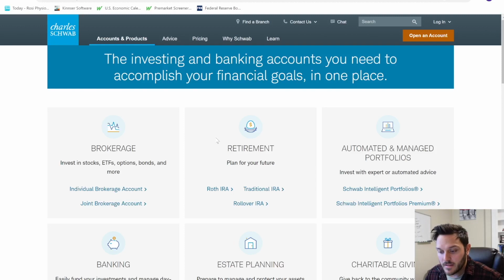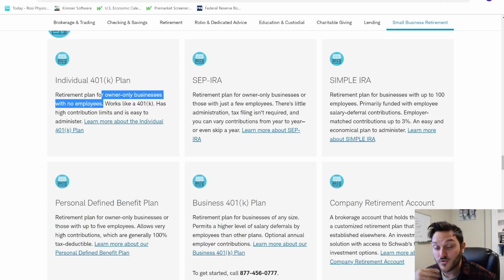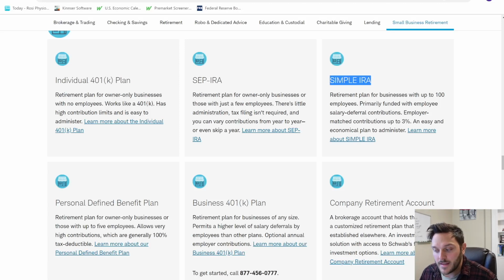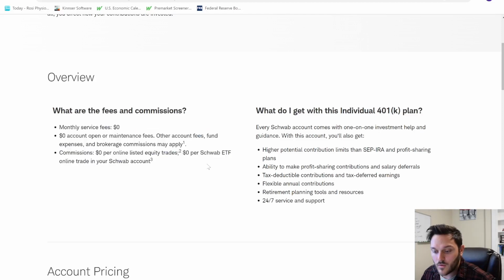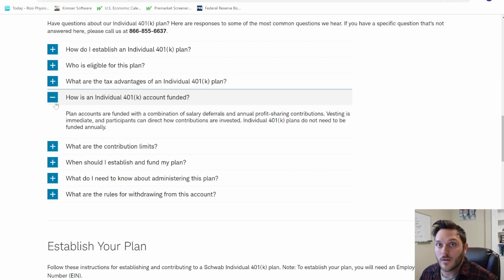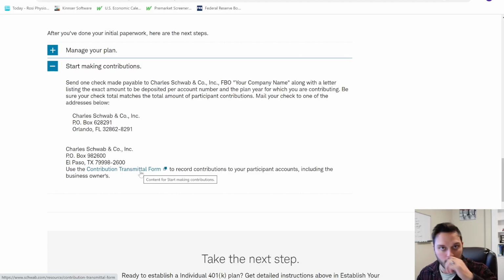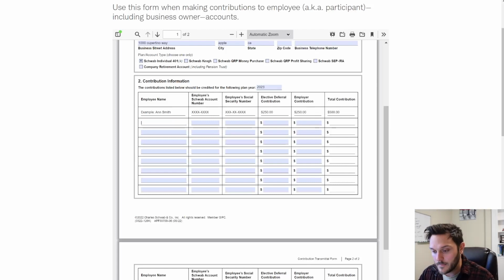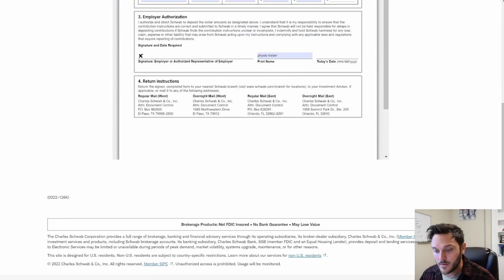How to Open a 401k With Charles Schwab AND Begin Funding It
00:00 Intro/Commentary
01:00 Choose your retirement account
12:34 Establishing your plan
13:32 Begin Making Contributions

Here we can have an open forum to discuss stocks, trading, investing and all things business in greater detail.